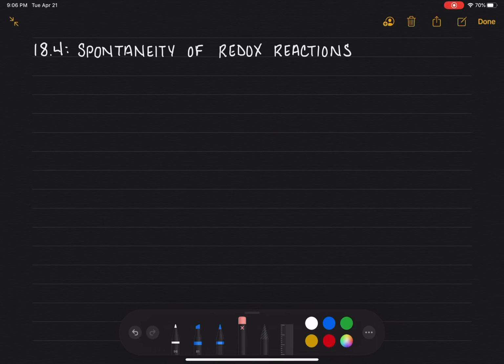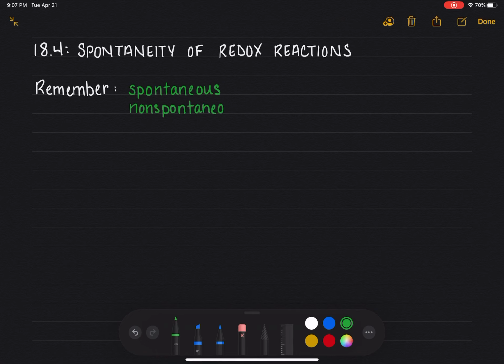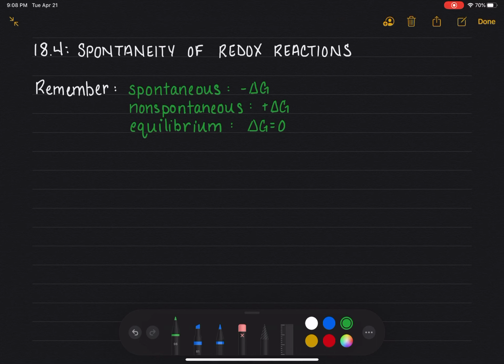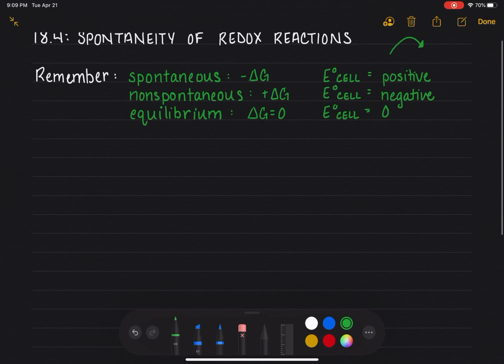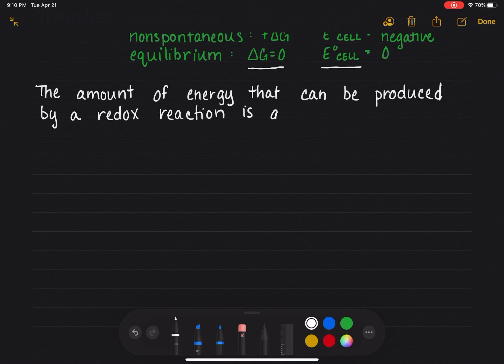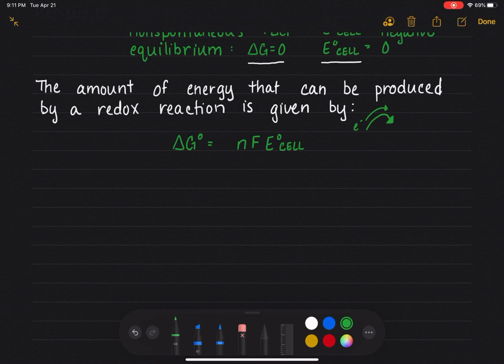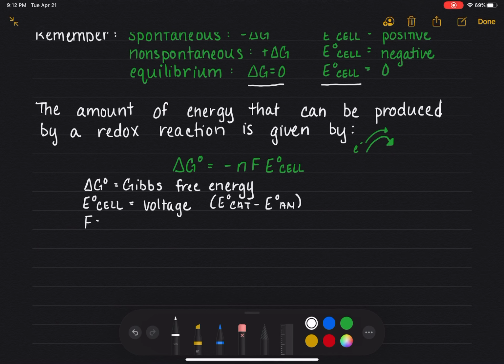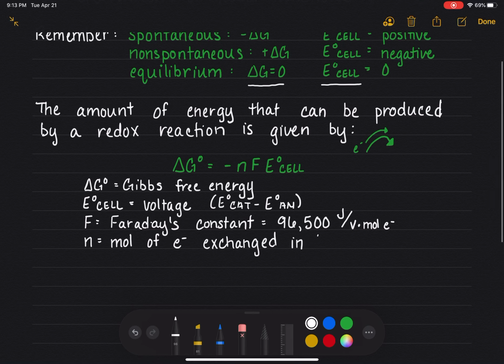18.4 Spontaneity of Redox Reactions Part 1